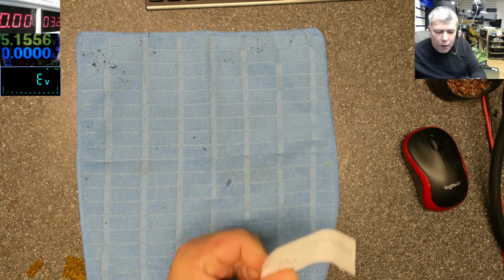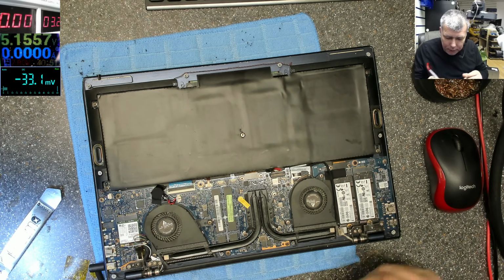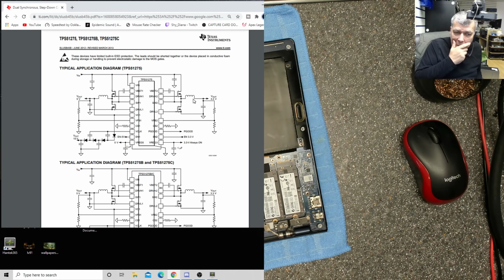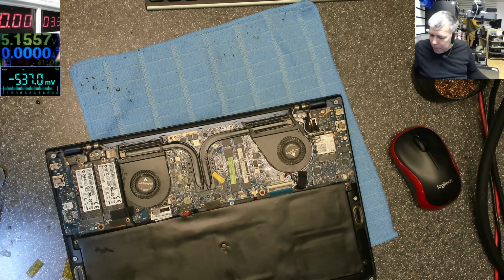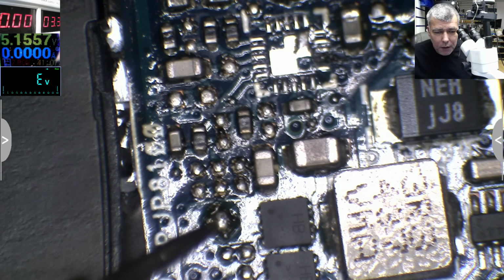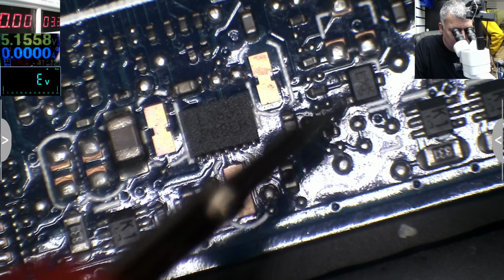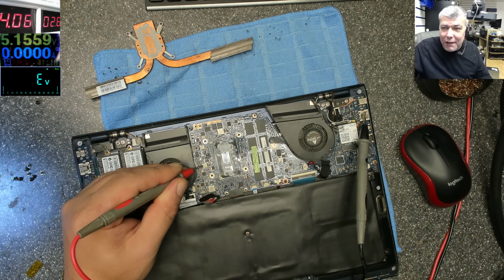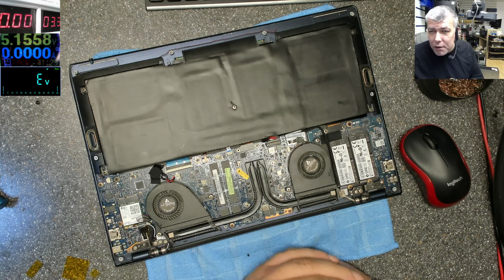I can't fix this one! We can't fix them all, unfortunately